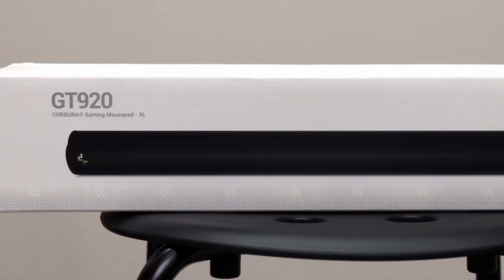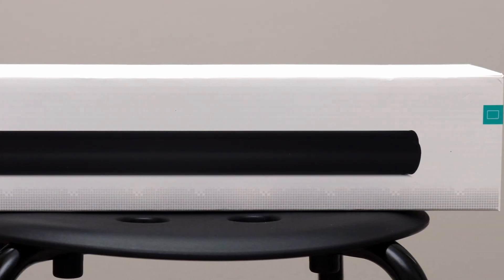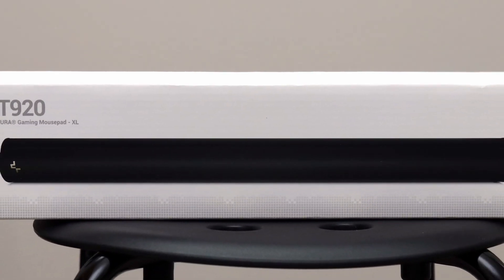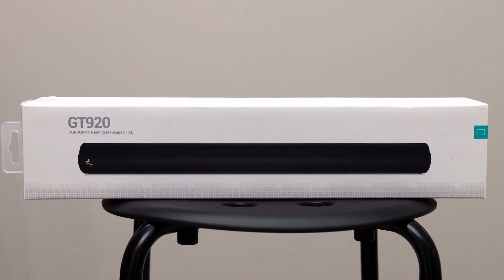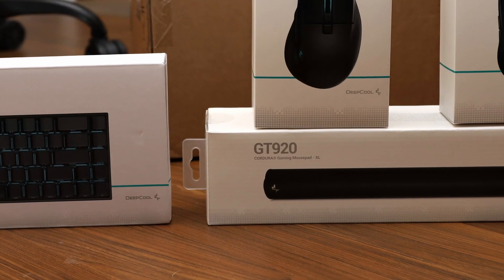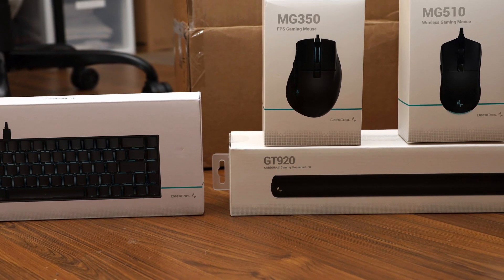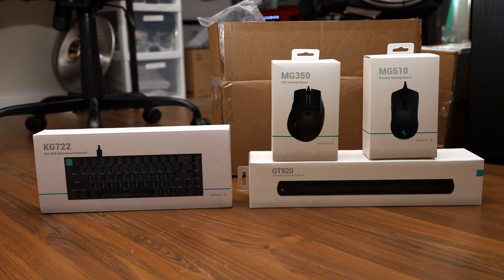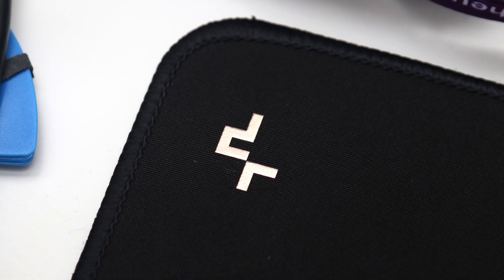Premium CORDURA deskpad? DeepCool GT920 Mousepad Review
The DeepCool GT920 delivers all the necessary features for a premium mousepad with the benefits of a CORDURA fabric surface.